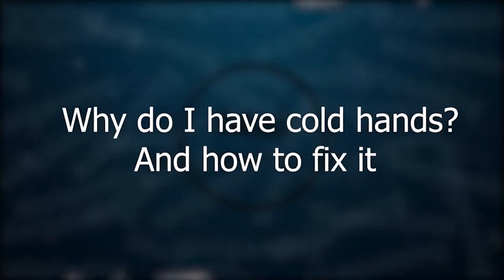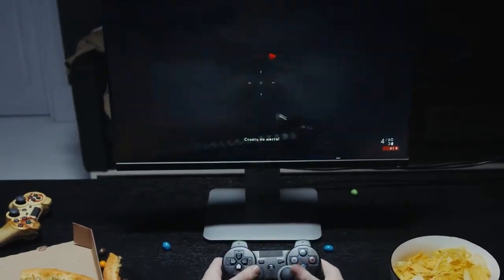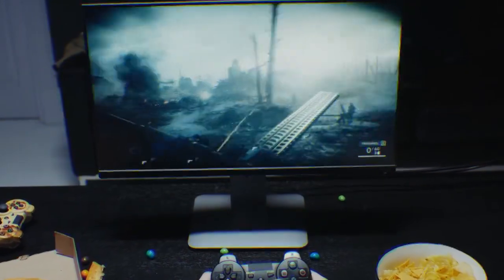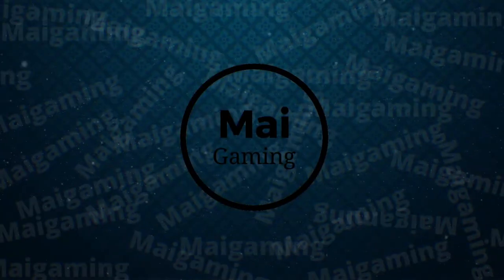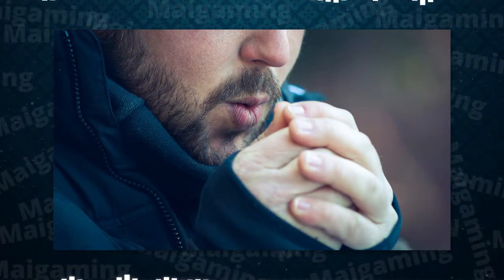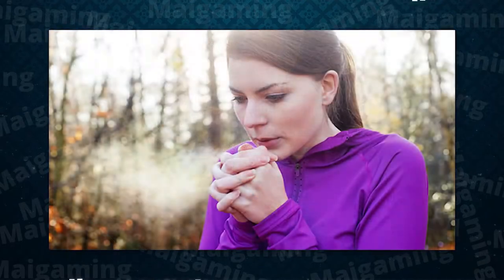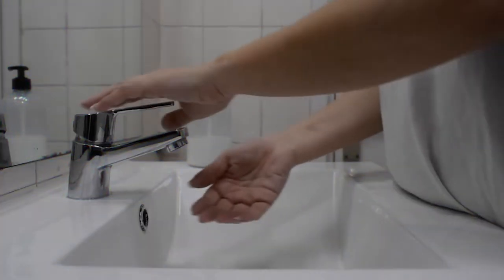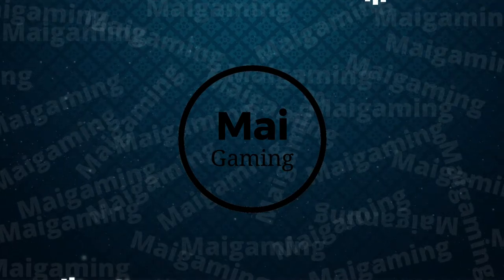Why your hands get cold when gaming and how to fix it!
Getting cold hands can be especially frustrating when you’re playing because it reduces the amount of motion and increases your reaction time. It’s also very annoying to deal with. First let’s talk about why your hands get cold. 1. You’re not getting enough circulation. Circulation is a big part of this because if you’re not getting enough blood to your hands and feet, it will get cold easily. Gaming and staying in the same position for hours definitely doesn’t help, so stretch once in a while. Your hands and feet are the farthest parts from your heart. Even something as small as moving around or doing jumping jacks could help tremendously.2. If you feel like it’s just your hands and feet, chances are it’s just because of the temperature. You’re probably wearing layers of clothes and of course your body is warm but your hands and feet aren’t covered. My biggest tip here is to wear fingerless gloves. These would make your hands warm while not limiting your control of your keyboard, joystick, whatever. they’re cheap on Amazon and are great even if you go outside and use your phone a lot in cold weather. If you can’t turn the heat on due to costs or someone else, just try to layer up. Doing this would not only warm your torso, but your hands as well. Wearing socks may also help warm the body. 3. It’s because you’re consuming too much caffeine.